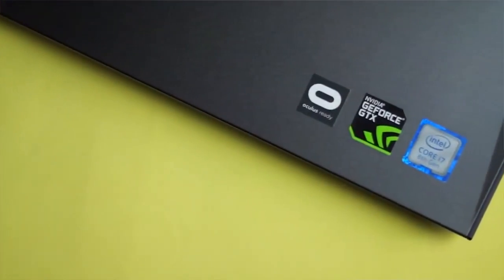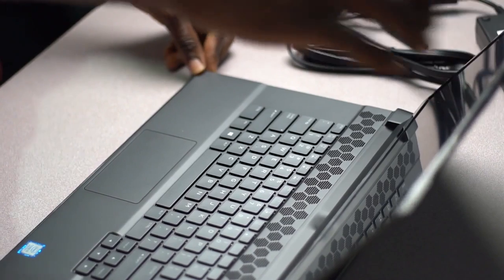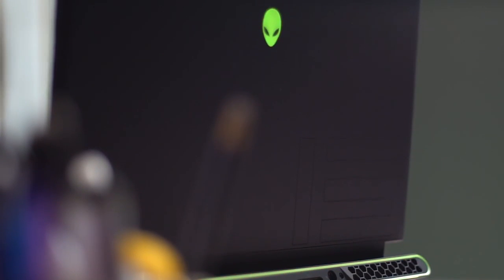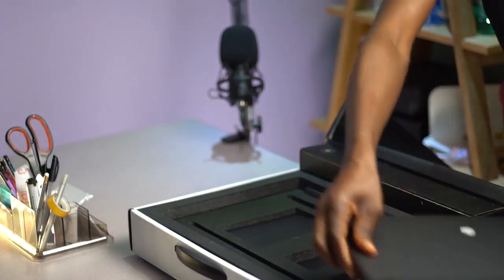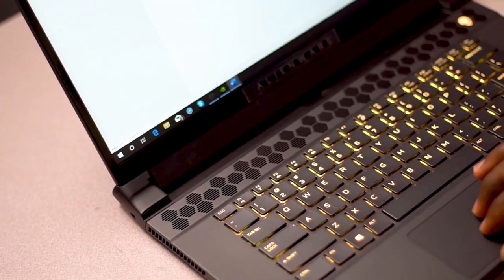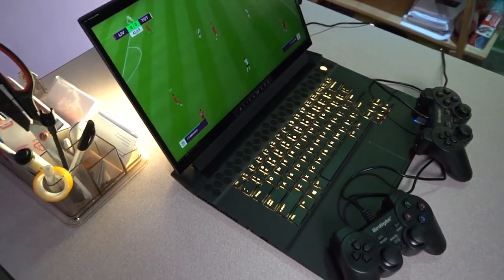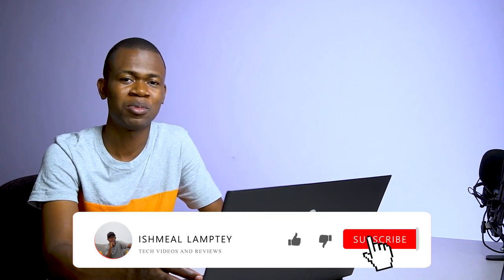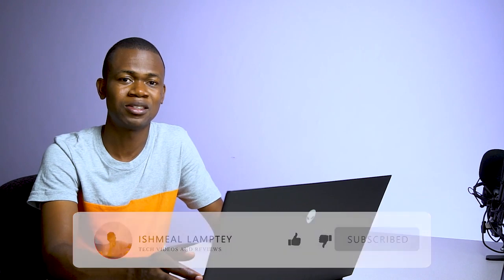Alienware M15 R2 Gaming Laptop Impression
Here's a short impression on the Alienware M15 R2 Gaming Laptop from dell. In this video, I share my impression so far after using it for about 2 weeks. I talk about the M15 design, the keyboard, the display, the size, and weight as well as a few specs of it.

My Dell G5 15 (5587) core i7 gaming laptop Review